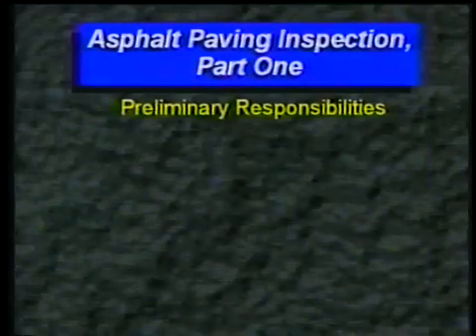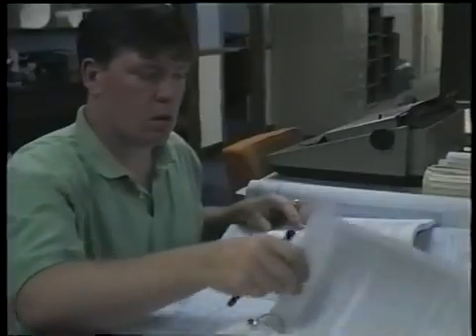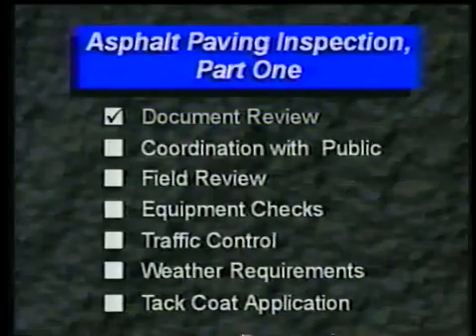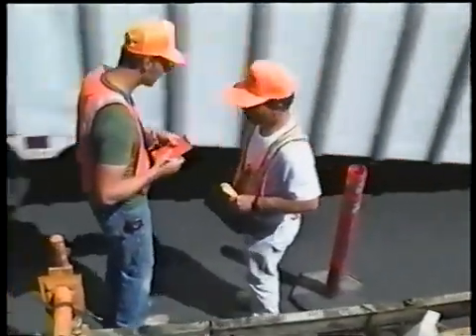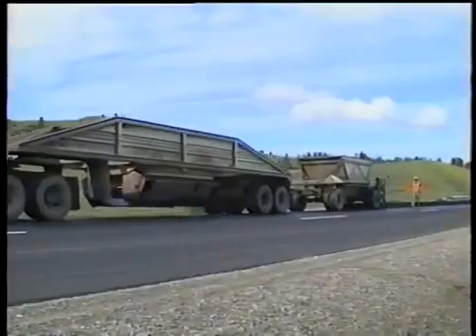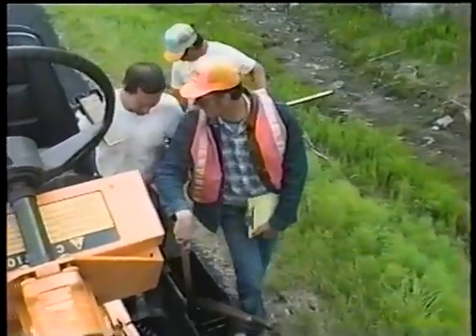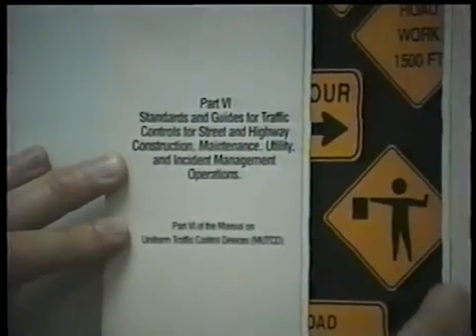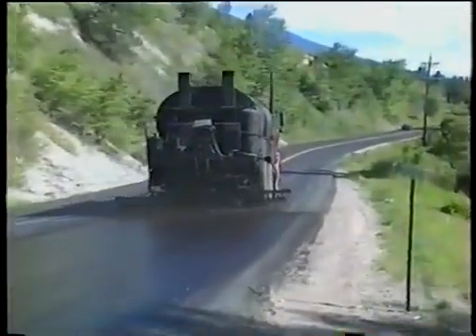Asphalt Paving Inspection | Flexible Pavement | Pekerjaan jalan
Selamat datang di channel pantun proyek.

Channel ini hanya bersifat menghibur dan edukasi.

Jika ada kesalahan dalam kata, mohon dimaafkan dan diingatkan agar konten ini semakin baik.

Mohon dibantu subscibe dan like nya agar karya pantun pantun tetap dapat kita terus pelihara.

kunjungi juga channel yang ini juga ya teman-teman

terimakasih 🙏